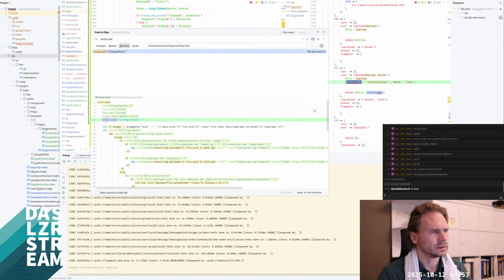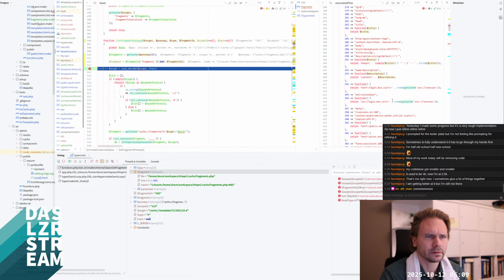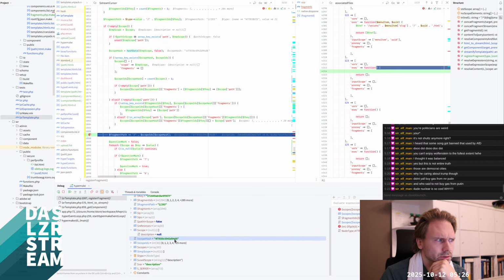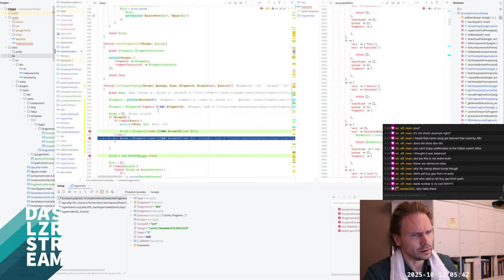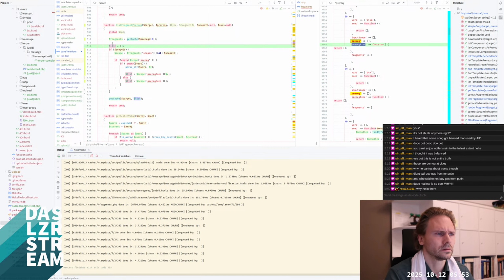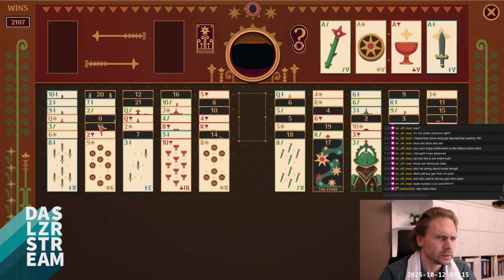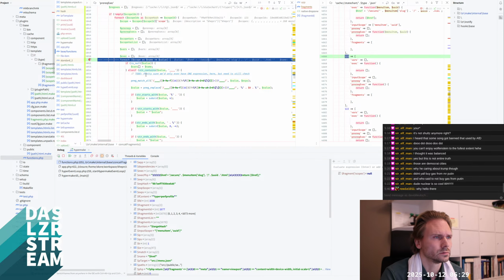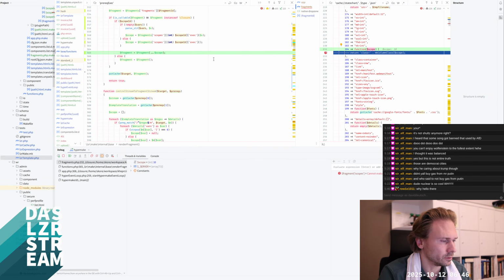finishing up new fragment compilation